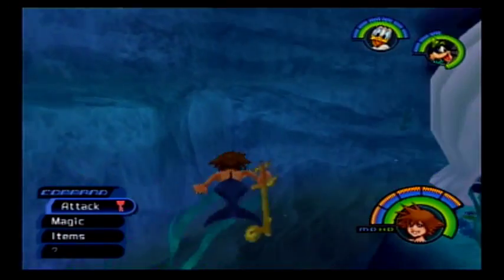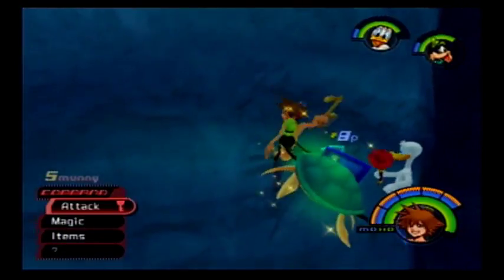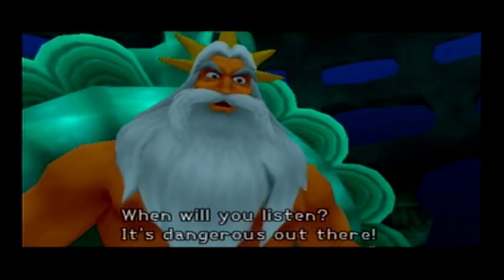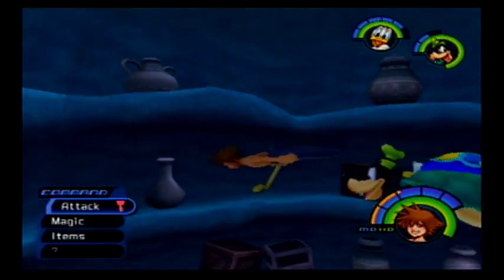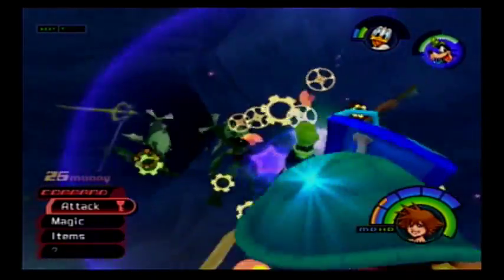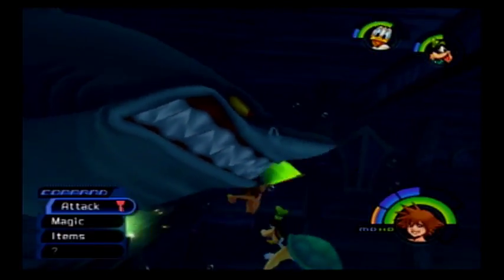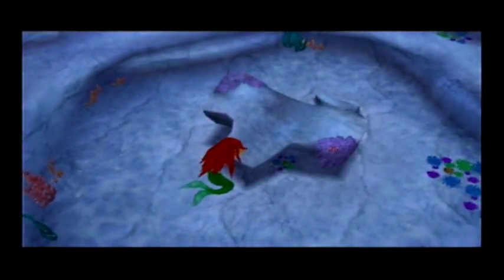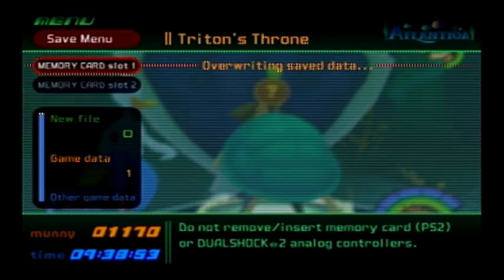Kingdom Hearts Part 16: in which Arty is under the sea for far too long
So begins Atlantica, the worst world in the game.